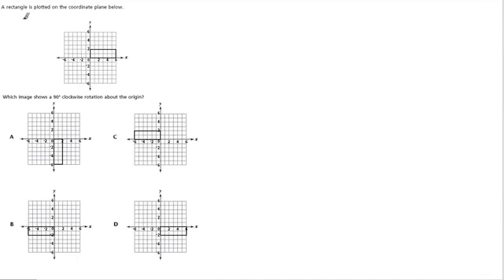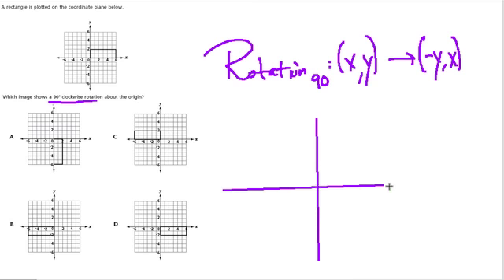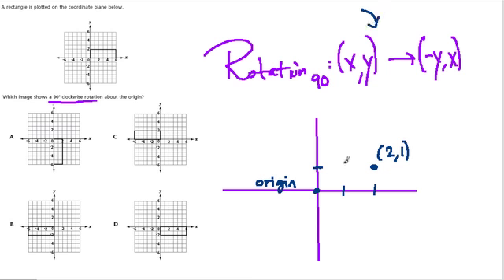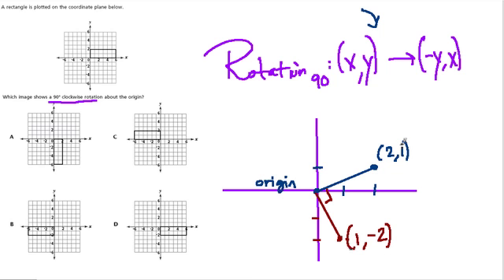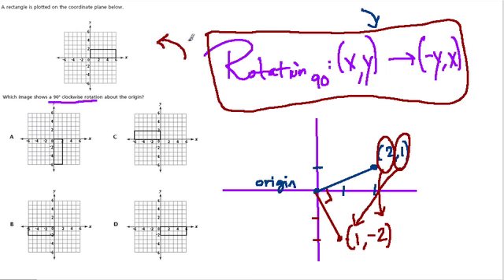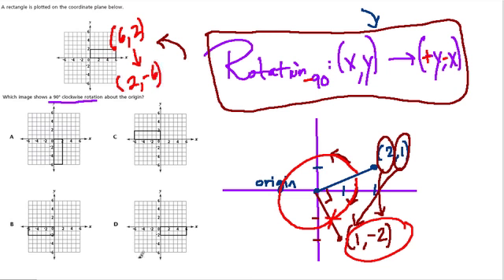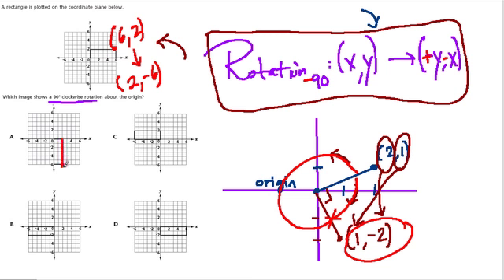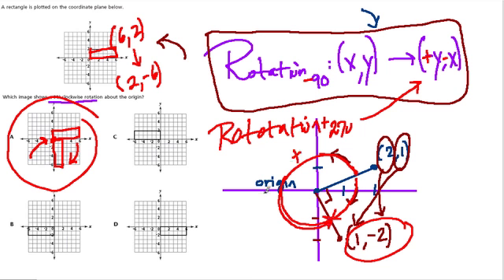rotation of -90 - g8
rotating a shape in a negative direction